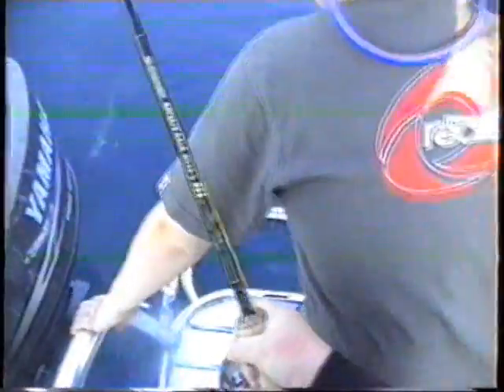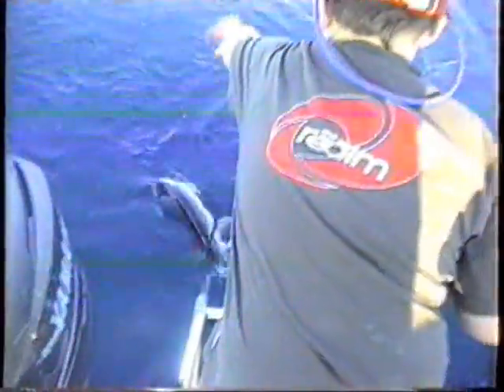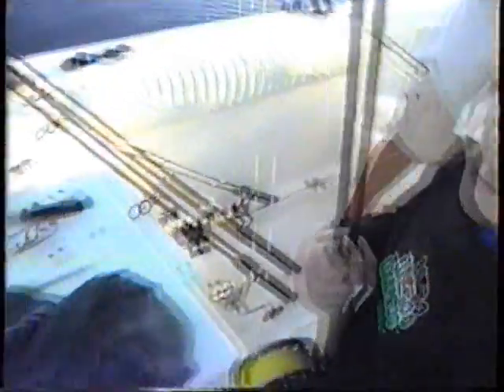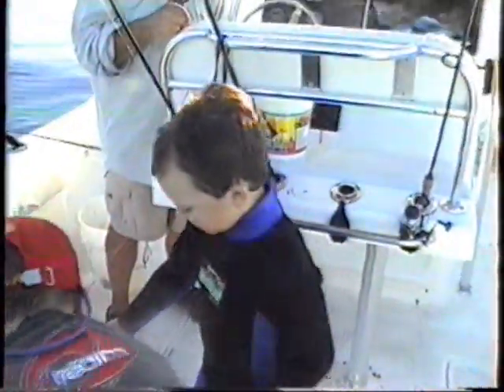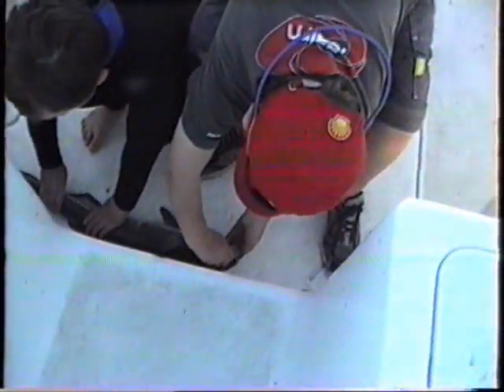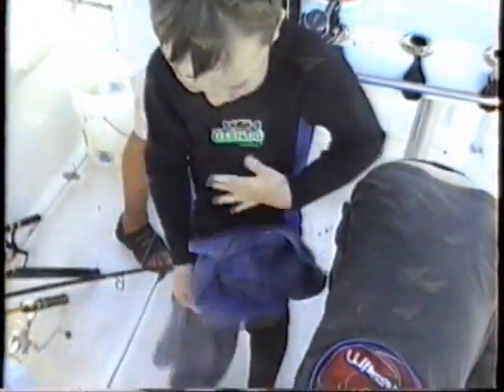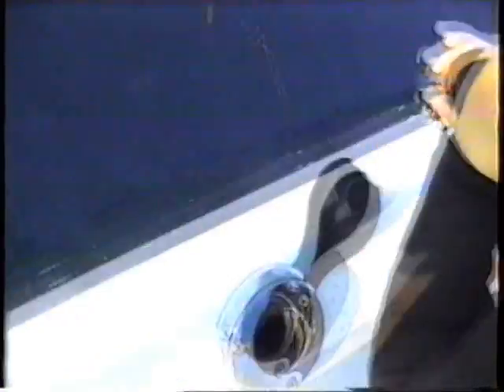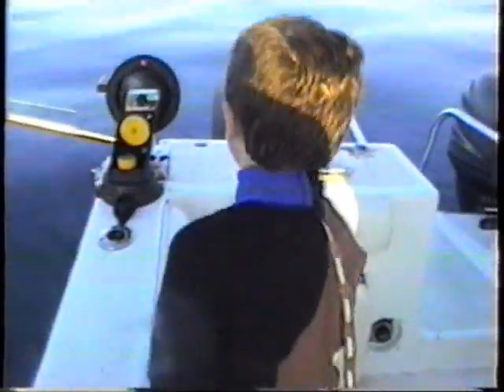Nathan's Shark Sucker (age 6) Florida Keys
Nathan (age 6) is salt water fly fishing in Marathon Florida Keys. He has fish feeding out the back of his Catamaran and decides to float line out a small peice of squid. A fish hits the bait and Nathan thinks he's caught a reef shark. It turns out to be a 4lb shark sucker which must have fallen off his dad's nurse shark a few minutes earlier.